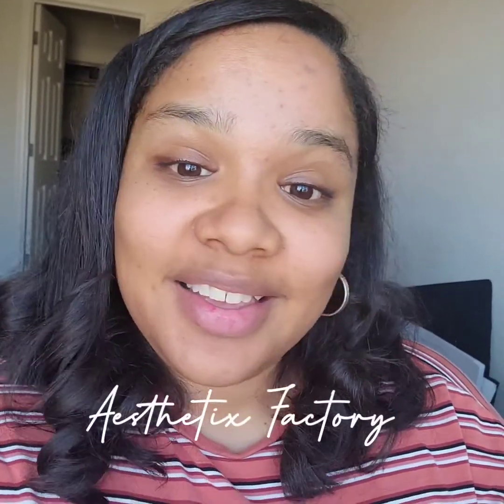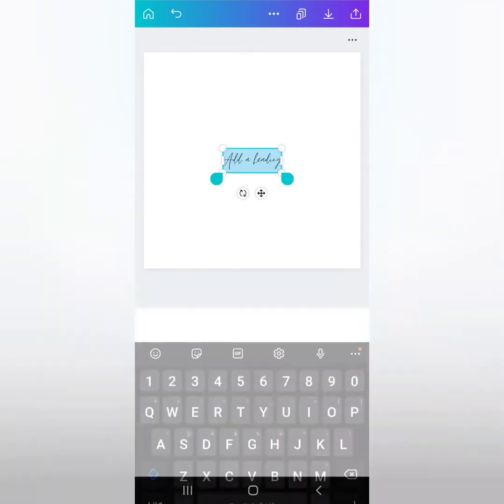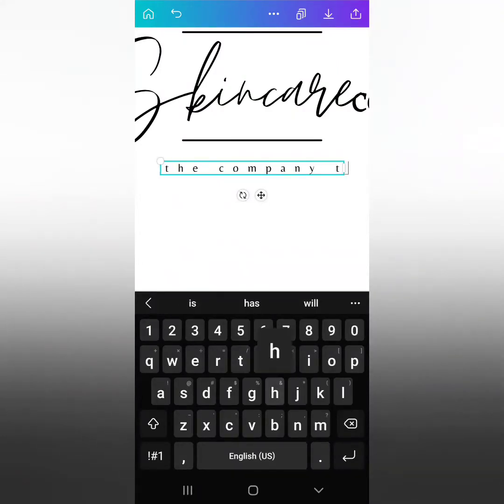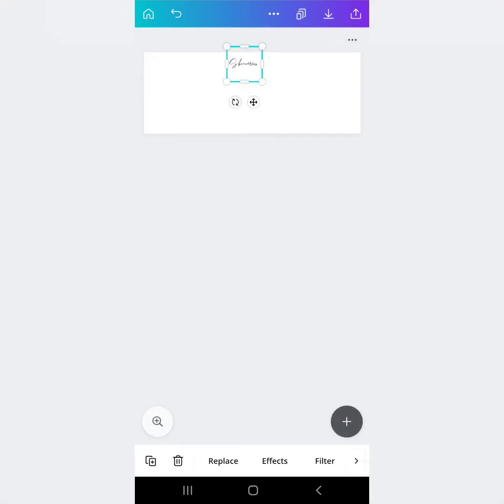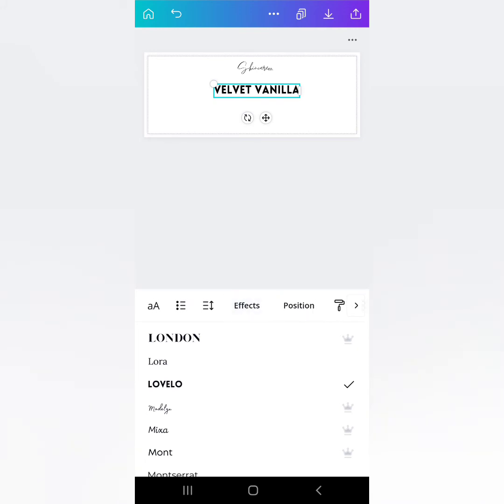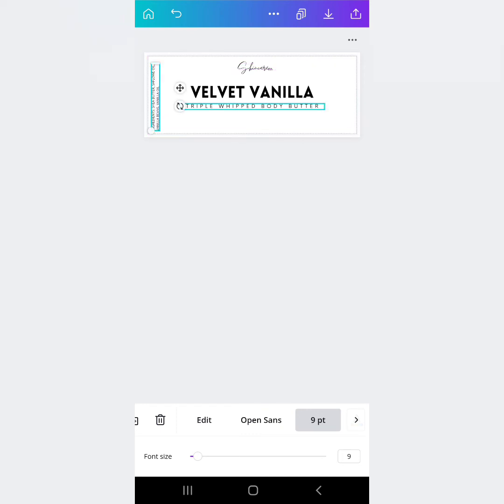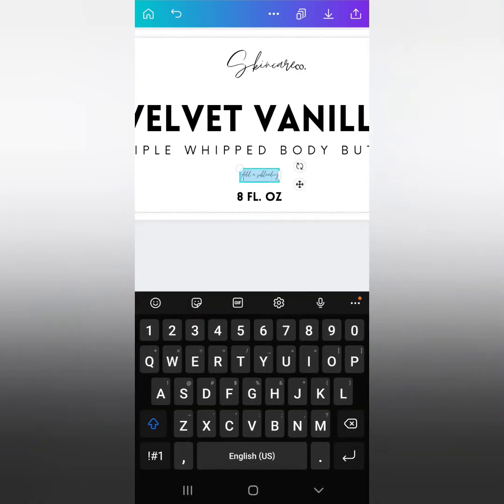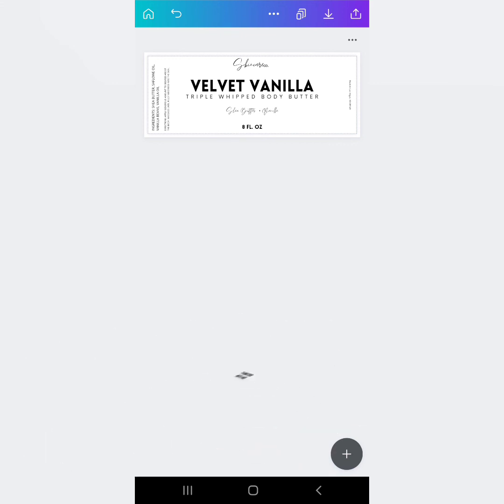Label & Logo 101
How to make a simple yet professional graphic and label using Canva